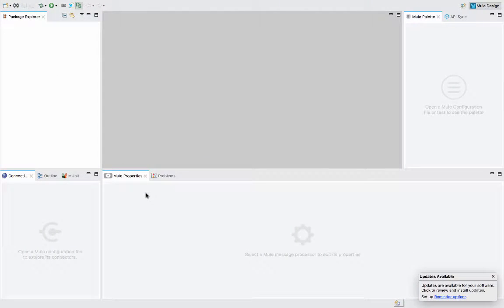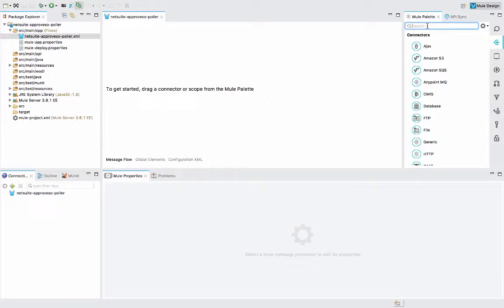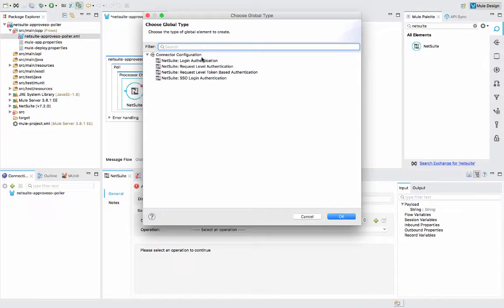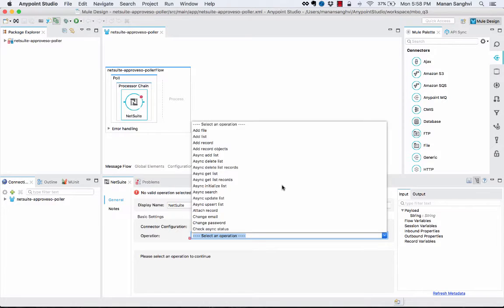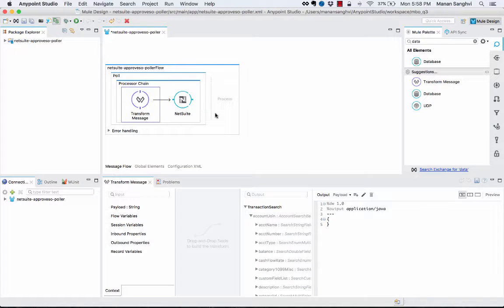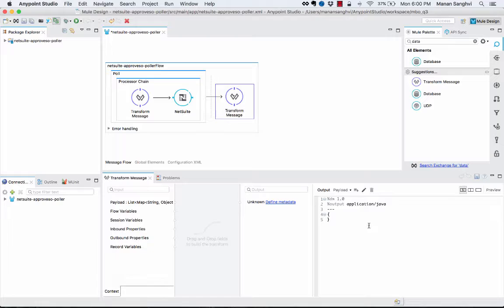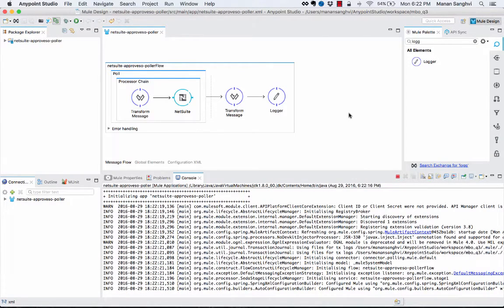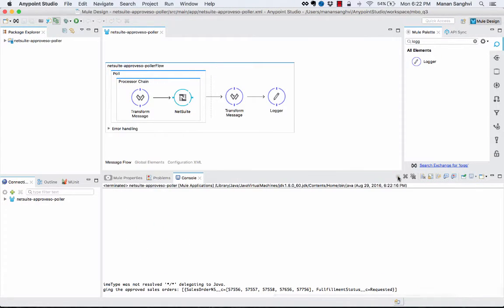NetSuite - Connectivity with MuleSoft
Netsuite is a popular cloud-based ERP system. A number of Mulesoft users have Netsuite in their IT landscape and the purpose of this walkthrough is to showcase :

How to easily poll Netsuite for change events and get the change data